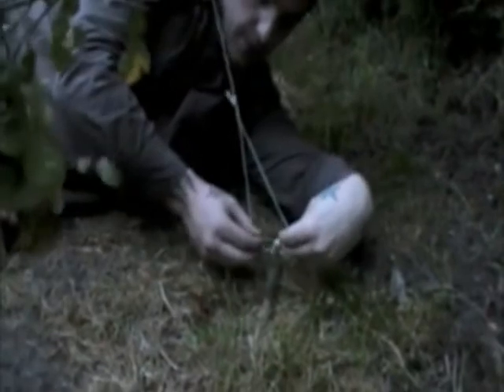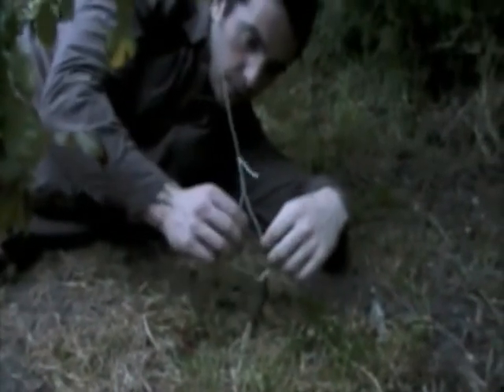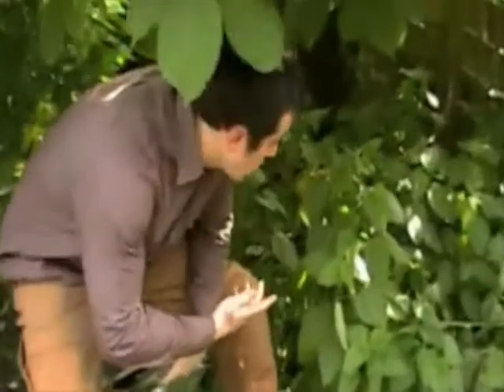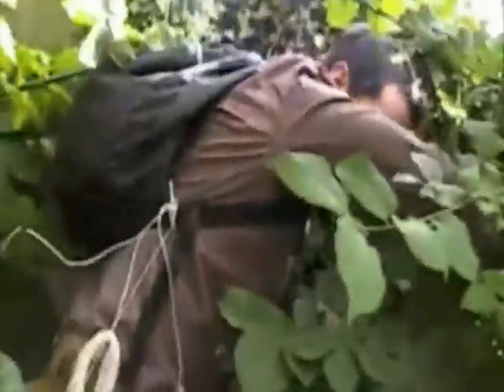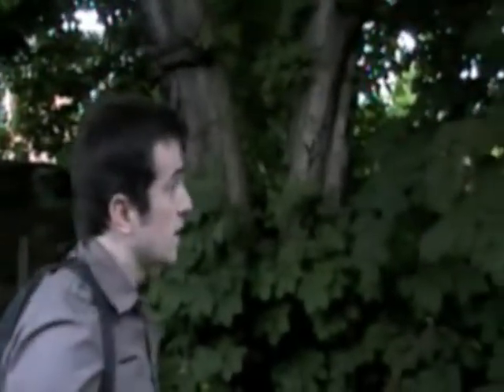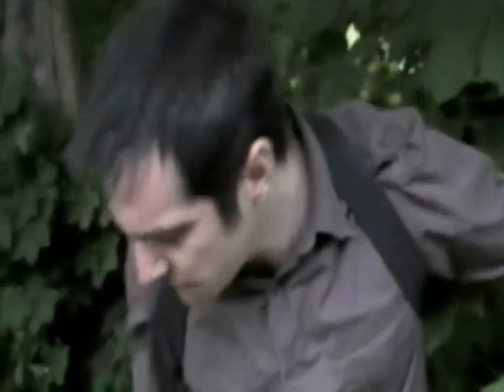Byrne Grylls: Barely Surviving (Episode 2)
Surviving the English Garden. Survivalist Byrne Grylls demonstrates how to survive in the average English garden. Finding food, and showing how to avoid the dangers of the garden, Byrne Grylls is full of useful advice for anyone finding themselves trapped in their back garden. DO NOT TRY THIS AT HOME: Byrne Grylls is performed by amateurs, under the supervision of amateurs.